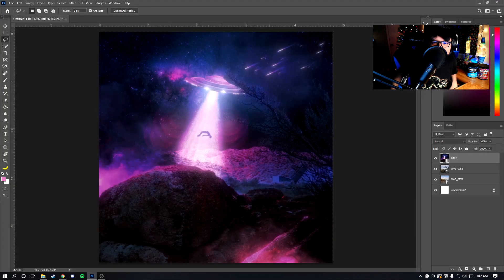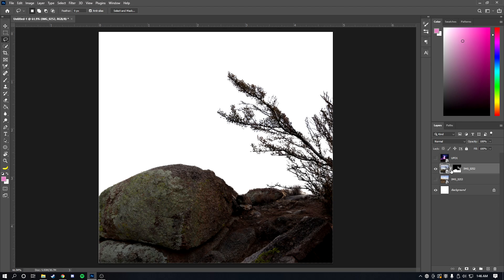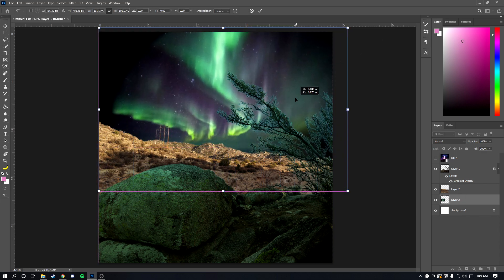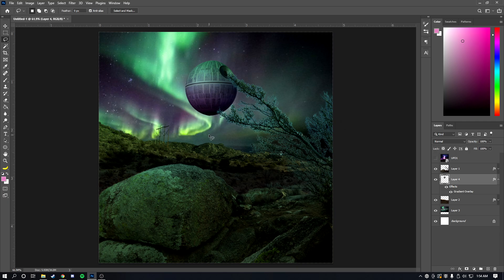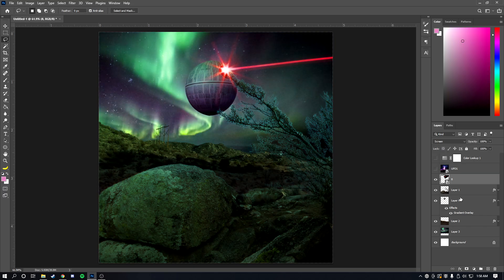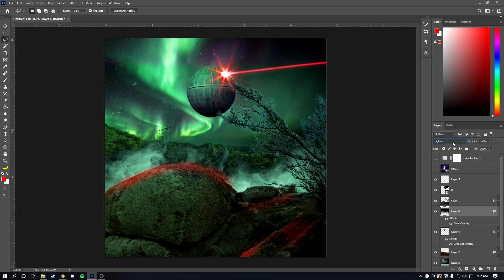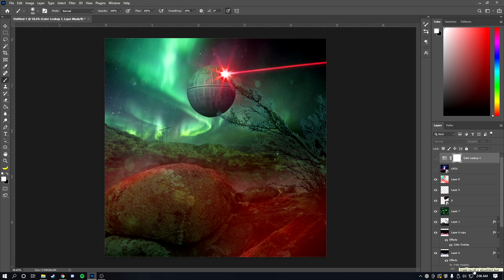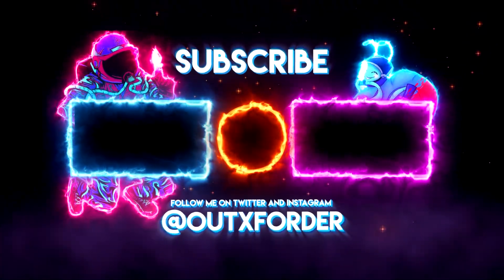How To Make Cool Photo Edits in Photoshop [Tutorial]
Hi guys. In this tutorial I'll show you guys how to make edits and stuff in photoshop. It's pretty easy you just some assets to add and some other stuff. Hope you guys enjoyed the video and lmk your thoughts and other tutorials I should make.

What you need:
≧◡≦ Any images
≧◡≦ Adobe Photshop (I use 2020)
≧◡≦ 3D LUTs

◎[▪‿▪]◎ Difficulty: ★★☆☆☆